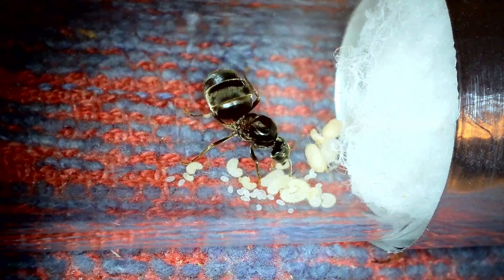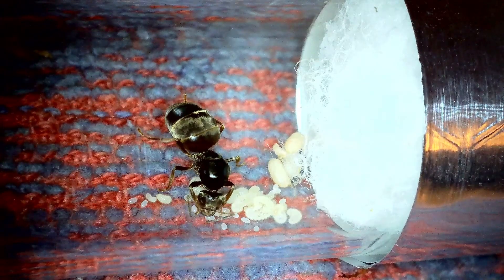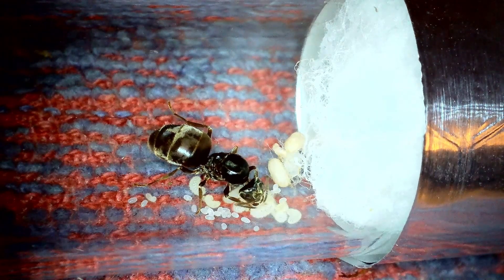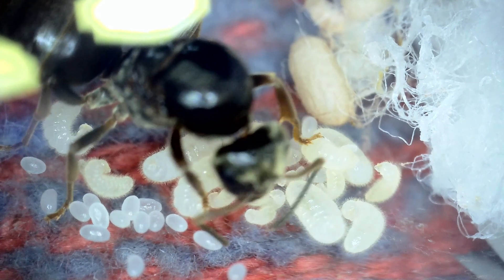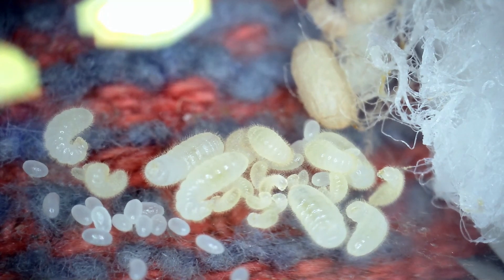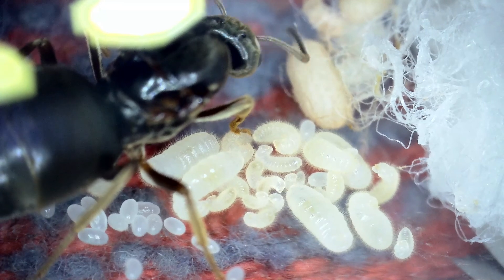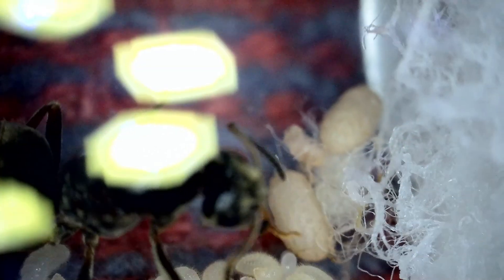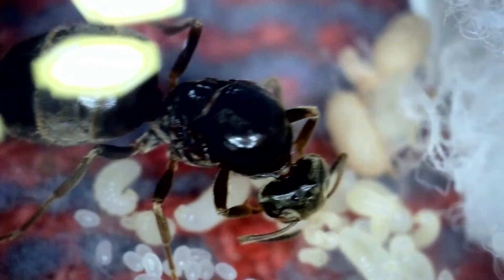Day 32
Update on Queen D, day 32 and she has two pupa.